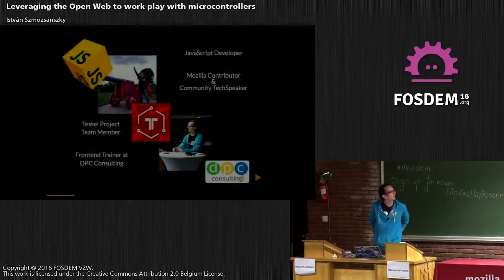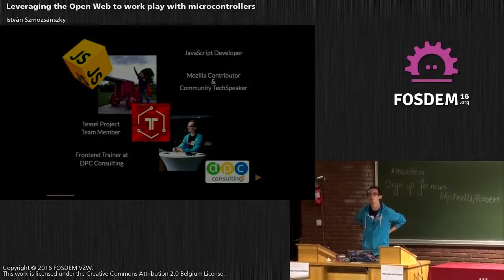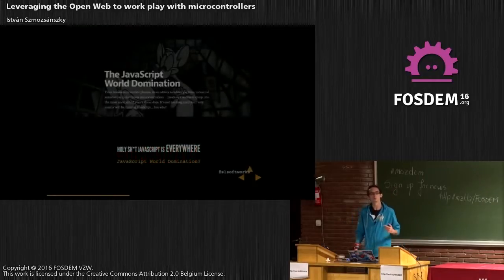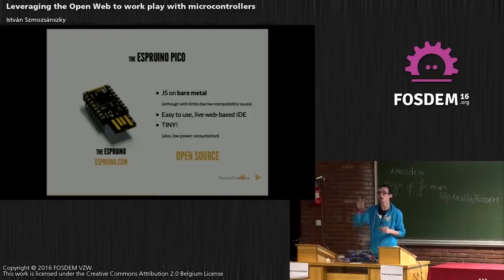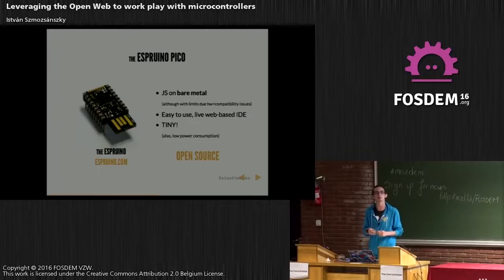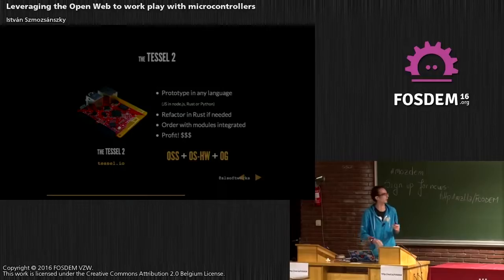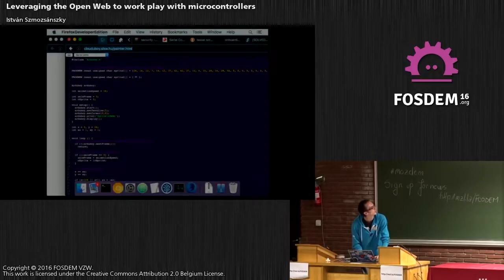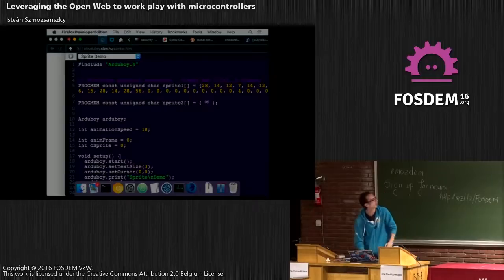FOSDEM 2016 - Leveraging the Open Web to Work Play with Microcontrollers